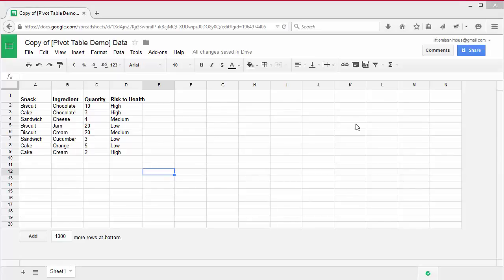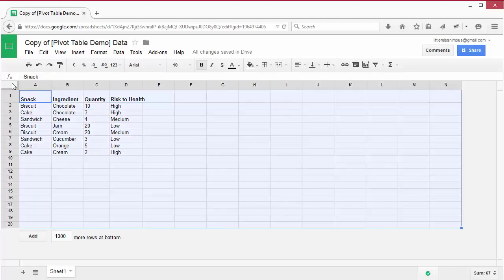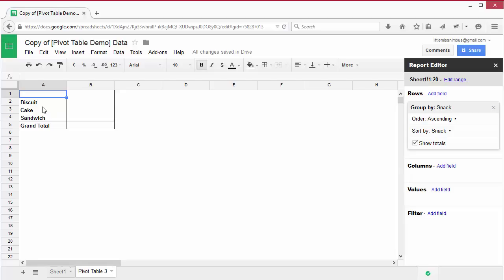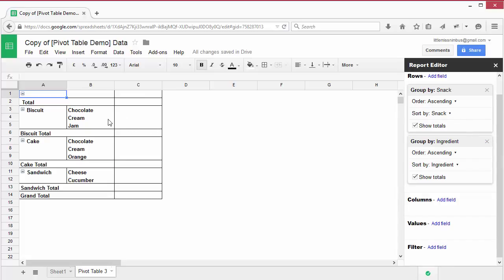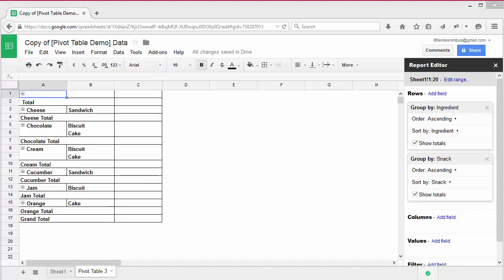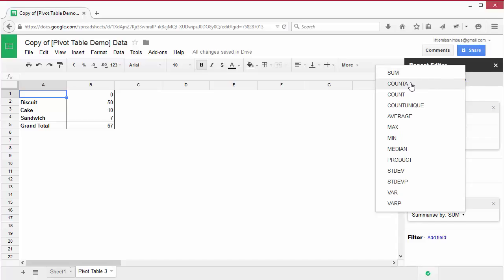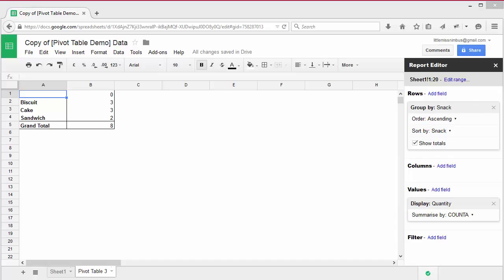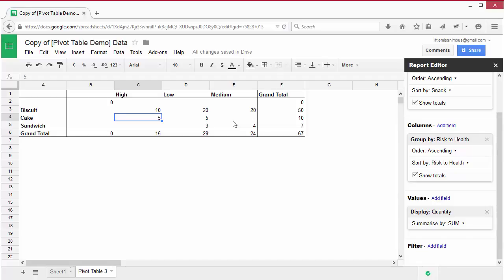SOD cleaningdata screencast 4.4 EN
Cleaning and analysing data. 4.4 Summarising data: Pivot tables